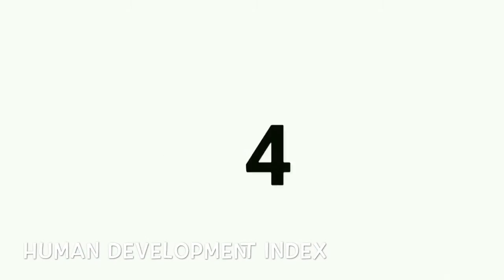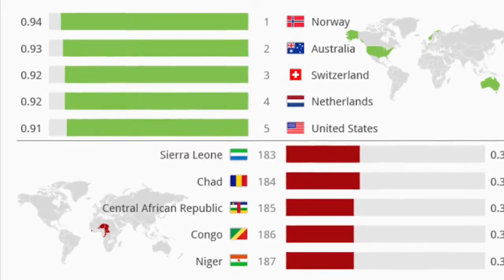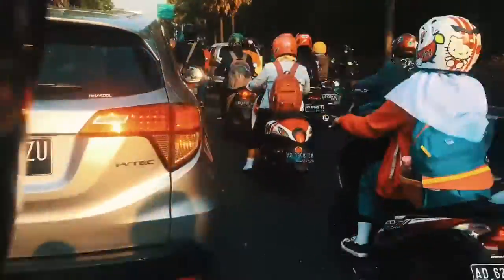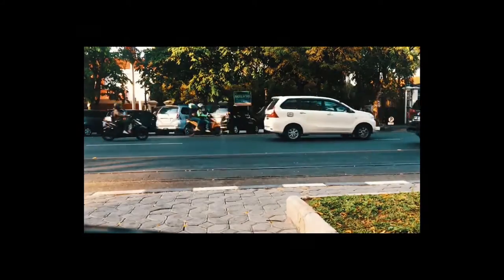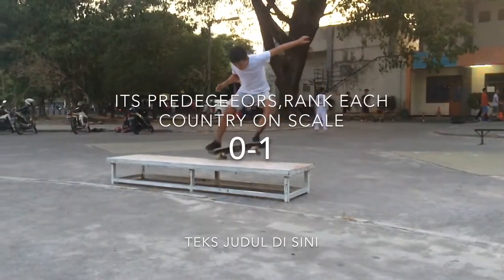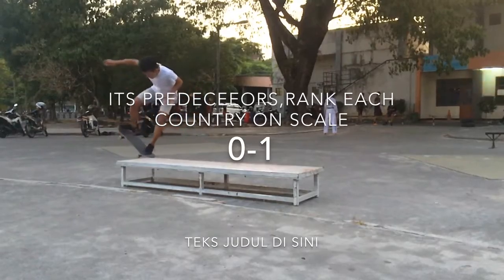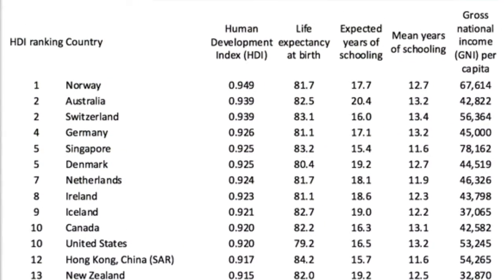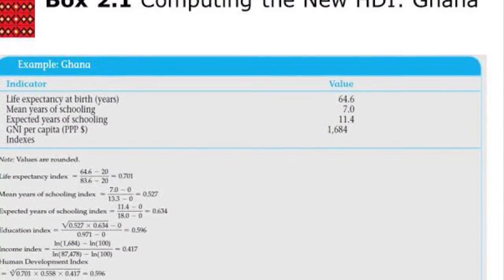CHAPTER 4 - Eco Dev - Class A - Mng UMS 2018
Defining The New Developing Countries

this video was made by :
Muhammad Fauzi Ahsan (B10A153018)
Zulham Al Hazmi Oktasela (B10A163006)

Submitted for the course "Defining The New Developing Countries"
lectured by Prof.Bambanf Setiaji and assisted by Williams Rahaditama,M.Acc.
Department of Management,Faculty of Business and Economics
Muhammadiyah University of Surakarta